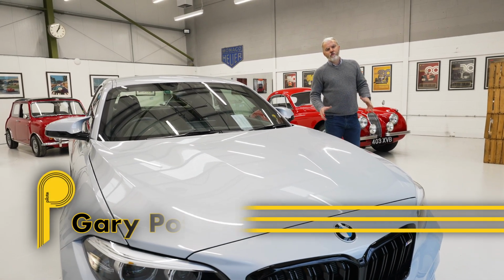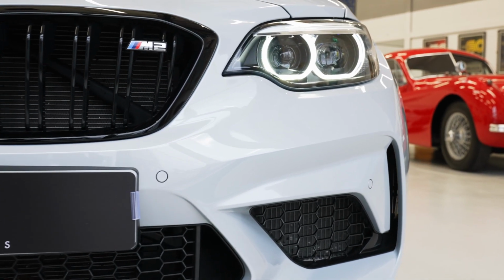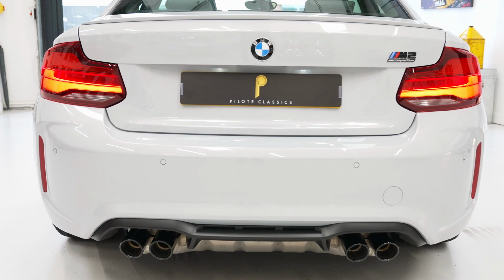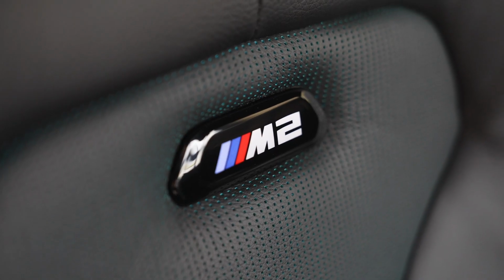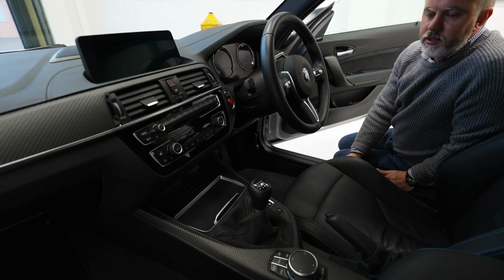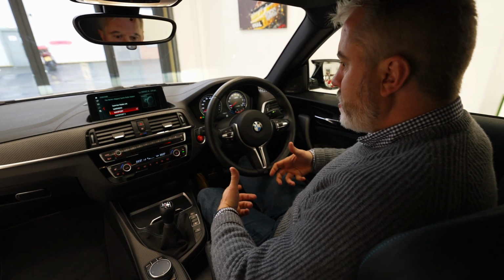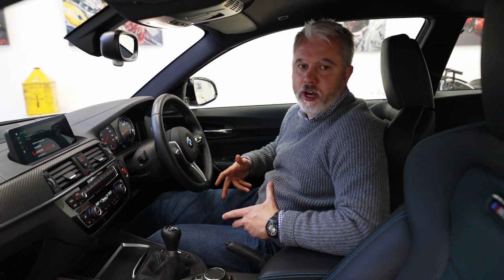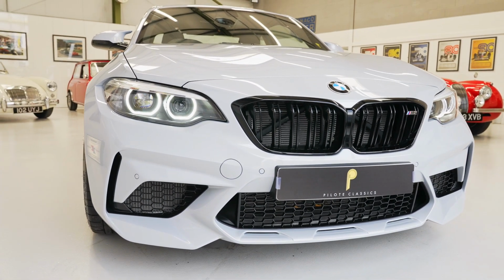BMW M2 Competition Manual | Walkaround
Gary gives us an overview of the nearly new M2 Competition. This Manual M2 is as exciting to drive as it is to look at!